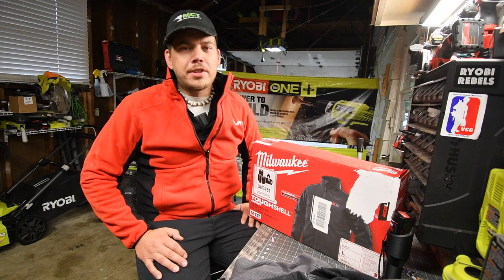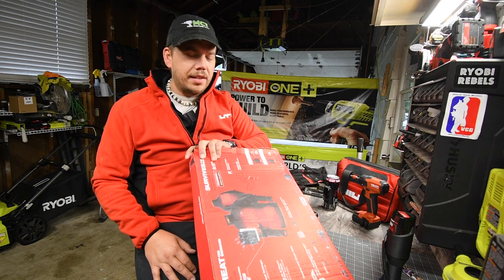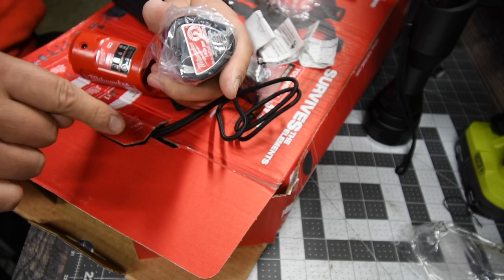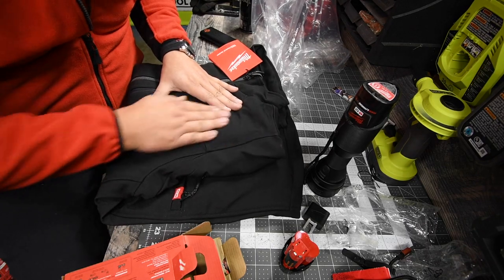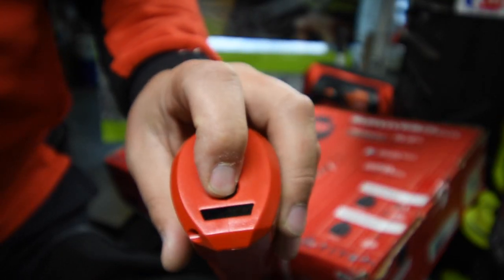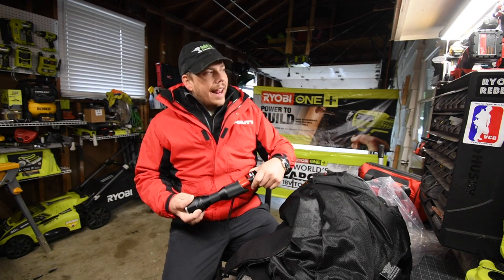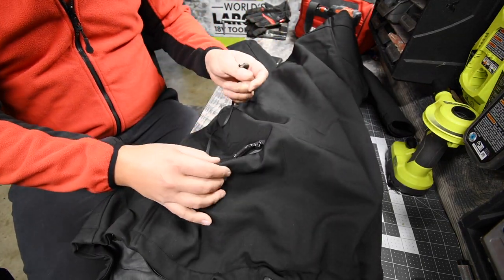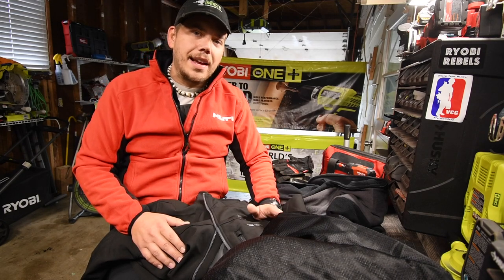Milwaukee M12 Heated Jacket